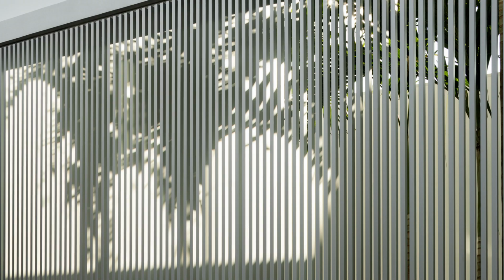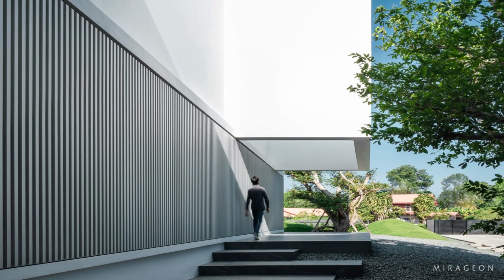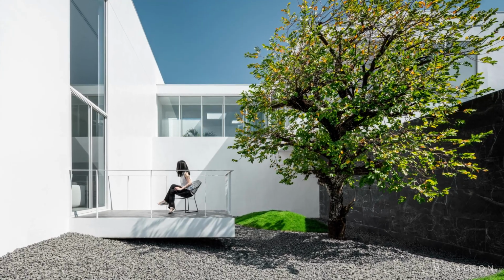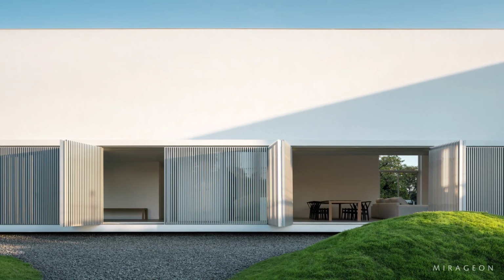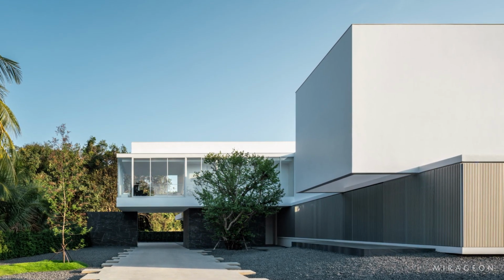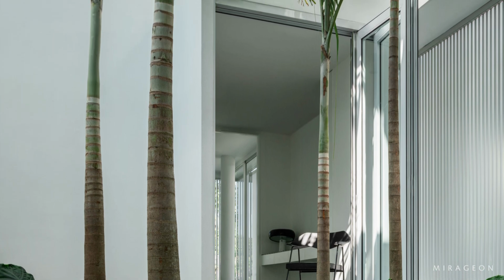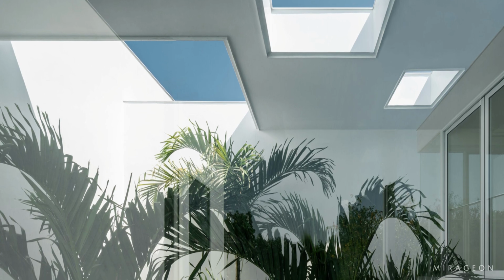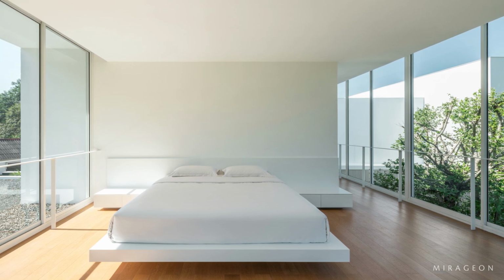Secret Garden Embraces Natural Elements and Heightens the Senses | Dew House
Dew House is a modern country home that integrates its residents with natural elements and strengthens family bonds. Featuring a minimalist box-shaped design, it offers good ventilation and is suited to the Thai climate. The house is divided into two main blocks, with a façade that regulates views and levels of privacy. A central courtyard allows sunlight and rain to enter, creating a secret garden. Using modern materials like reinforced concrete, glass, and aluminum, Dew House is a restful space in harmony with nature.

Credits:

Architects: Ayutt and Associates Design
Photographs: Chalermwat Wongchompoo | Sofography
Location : Ubon Ratchathani, Thailand
Construction Area : 900 sq.m.
Year: 2023